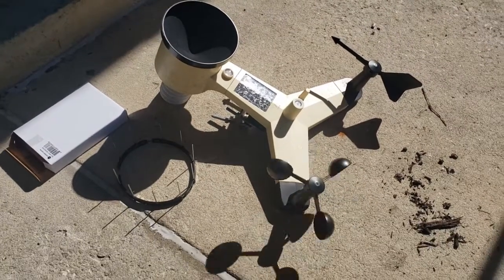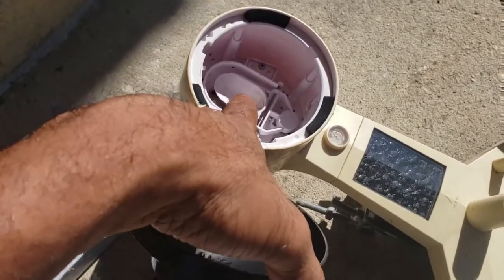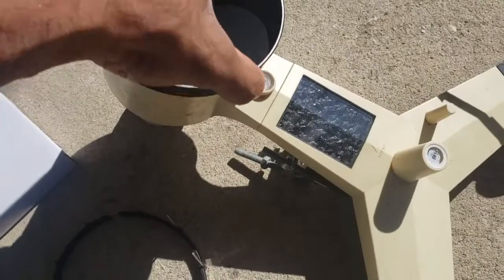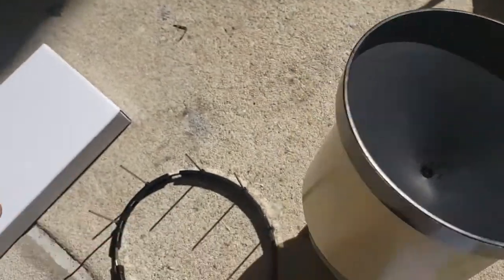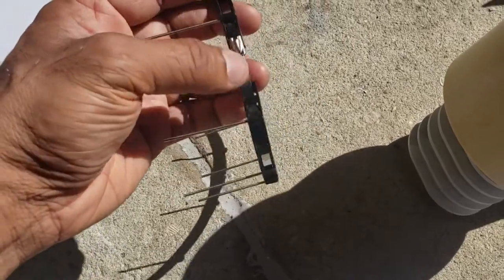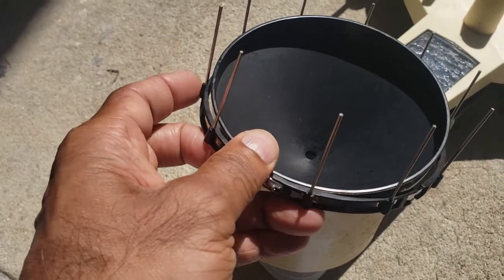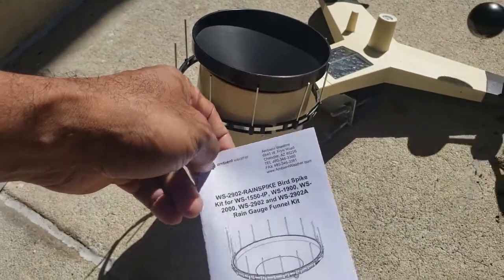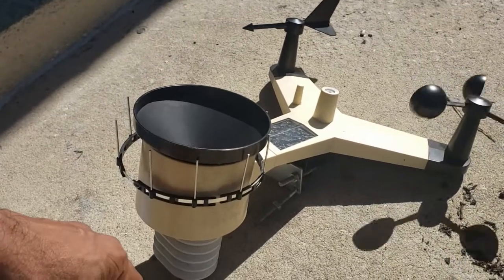Ambient WH65B weather station service and adding bird spikes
I removed this weather station to relocate it and took the opportunity to clean and service it for longevity.

Ambient Weather WS-2902 WiFi Smart Weather Station

3D Printed Bird Spikes for Weather Stations – Compatible with WS-2902 & WS-2000